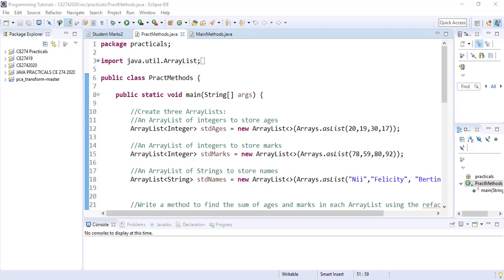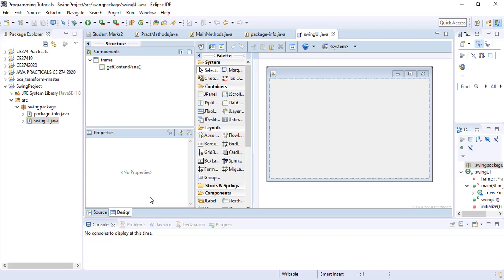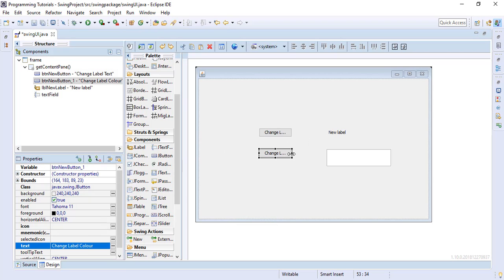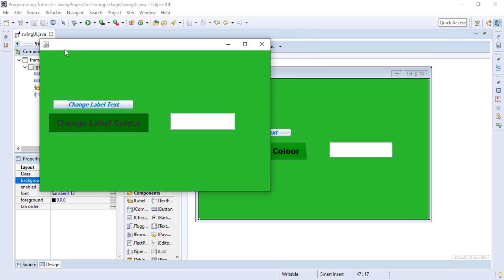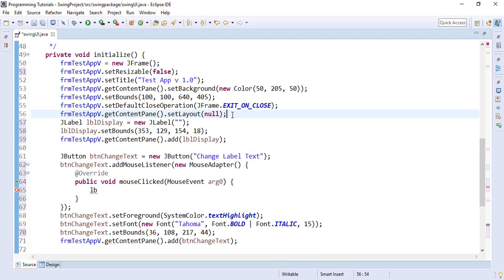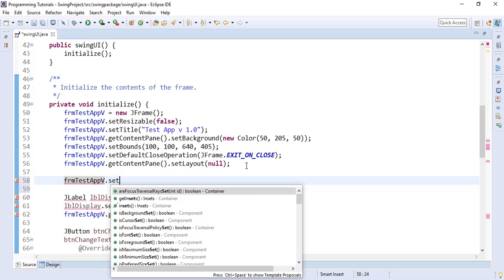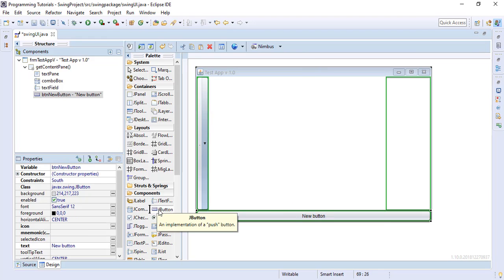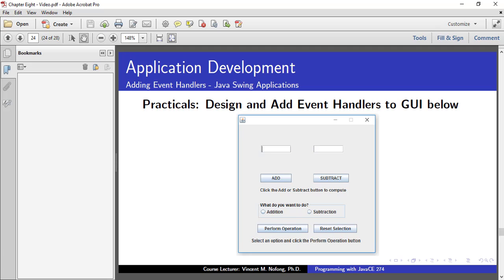Installing Java Swing on Eclipse IDE